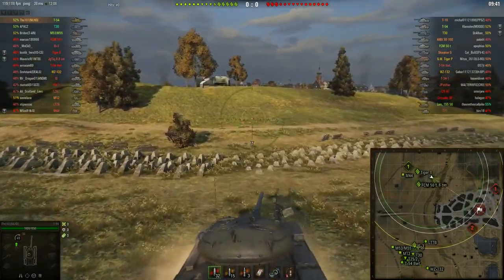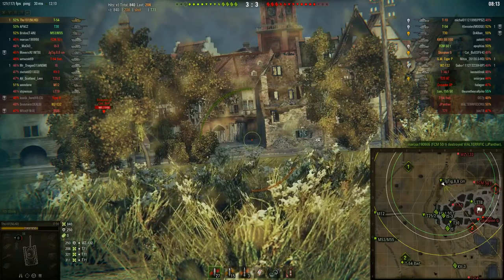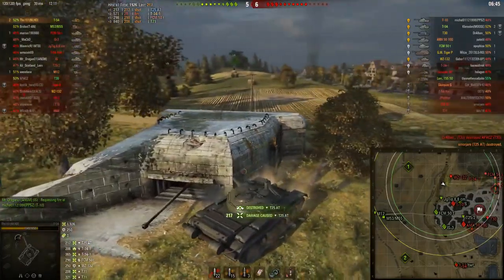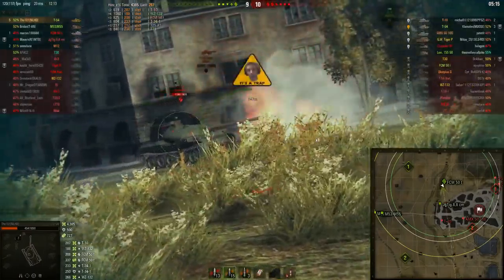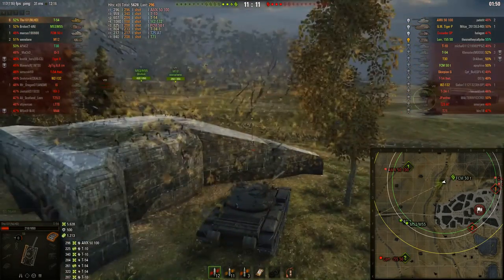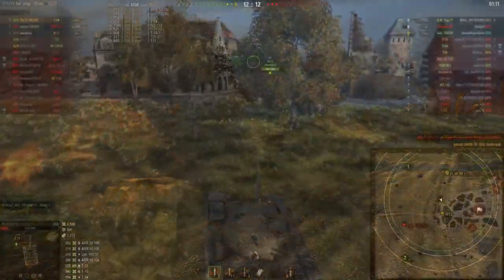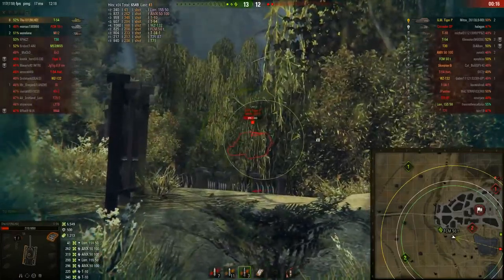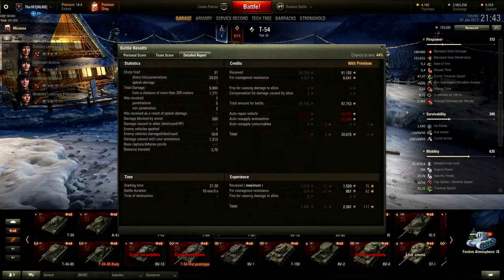World of Tanks - Pools Medal Denied!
What a shame to miss out on this Pools medal! I will keep hunting you! And I will get you some time!

  I occasionally livestream so check it out!